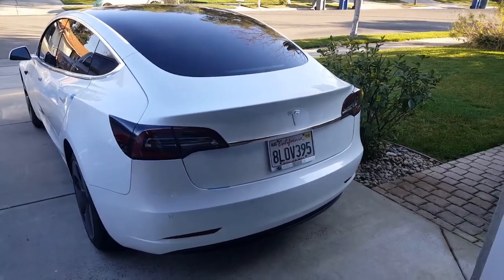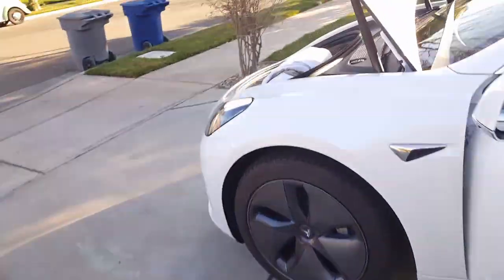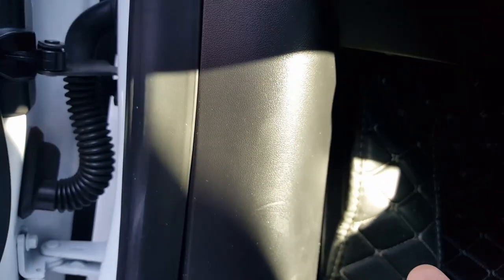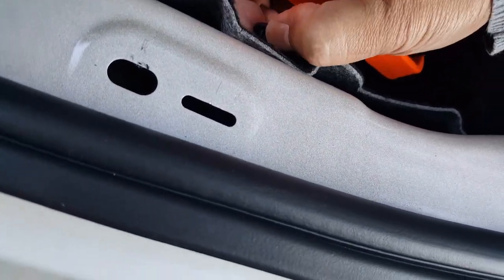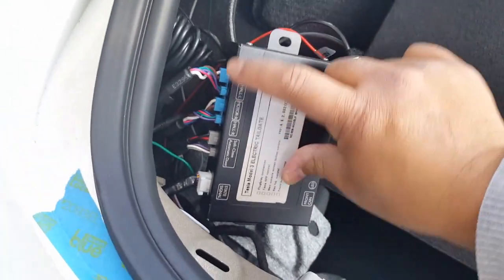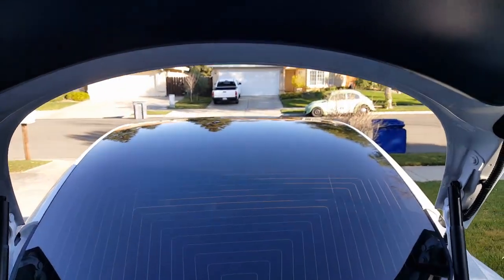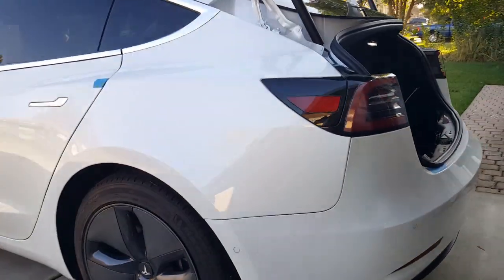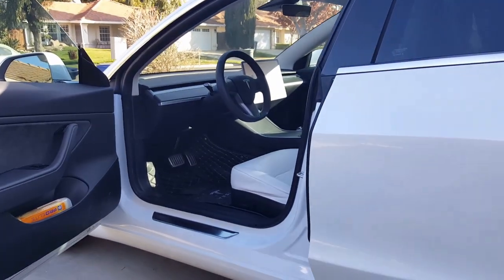Tesla Model 3 Hansshow Power Trunk TF Card Update v3.x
Chemical Used:
• Permatex 22058 Dielectric Grease

Parts Used:
• Tesla Model 3 Hansshow Power Trunk w/Foot Sensor
• Micro SD TF Memory Card Class-10 8GB
• Momentary Push Button Switch 2Pcs 19mm 3/4" (Black Metal)
• Scotch Super 33+ Vinyl Electrical Tape
• Solder-less Seal Wire Connectors
• T-Tap1 Wire Connectors (24-18 AWG)
• T-Tap1 Wire Connectors (24-20 AWG)
• Zip Ties 24"

Tools Used:
• 10mm Socket Wrench
• Computer or Laptop
• Cordless Hand Vacuum with 7Kpa Powerful Suction
• Fish Tape Wire Puller 20FT
• Heat Gun, Mini Handheld
• Plastic Trim Removal Tool
• Power Drill
• Torx T20, T45
• Wire Stripping and Crimper Tool 10-22AWG

Add-on (optional):
• Tesla Model 3 Hansshow Power Frunk
• T-Tap2 Wire Connectors
• 12mm Wrench
• Vise-Grip Locking Pliers

Additional Accessories
Tesla Model 3 Air Bed
Tesla Model 3 Aluminum Pedal Covers: Accel, Brake, Foot Rest

Camera Accessories
SanDisk 256GB High Endurance Video microSDXC Card
Suntrsi TF/SD Card Reader
Xenvo SquidGrip Flexible Tripod

Charging Accessories
12-Volt Inflator & Tire Repair Kit
Anker PowerCore 5000 Portable Charger
Anker Quick 3.0 Dual USB Car Charger
Anker Quick 3.0 Dual USB Wall Charger
NEMA 6-20 20-Amp Ext Cord
NEMA 14-50 50-Amp Outdoor Ext Cord